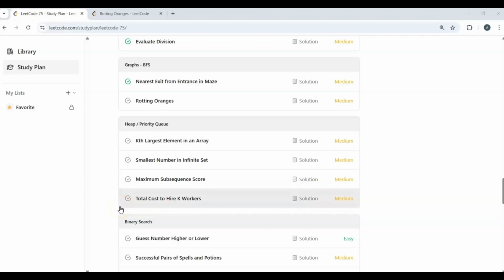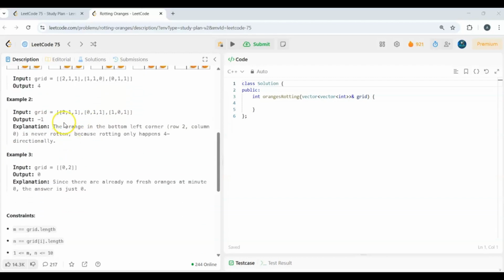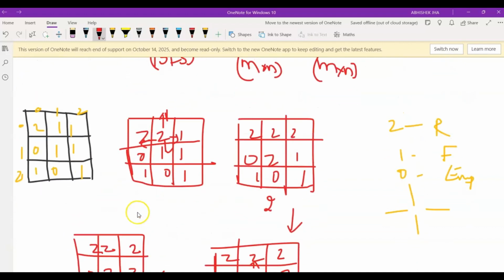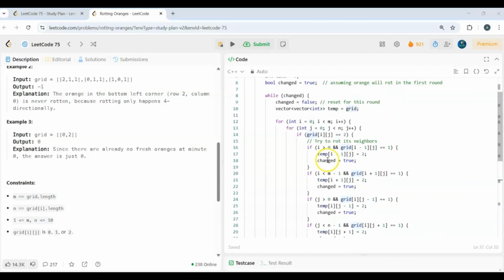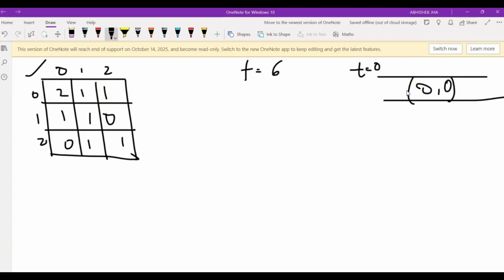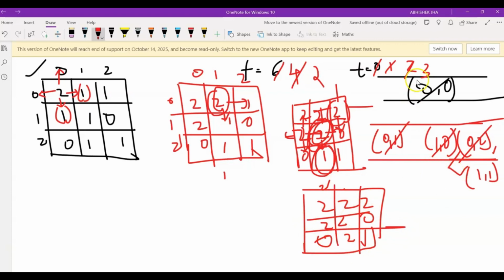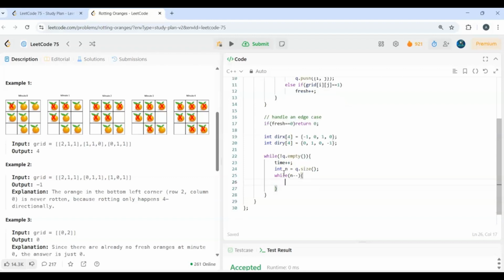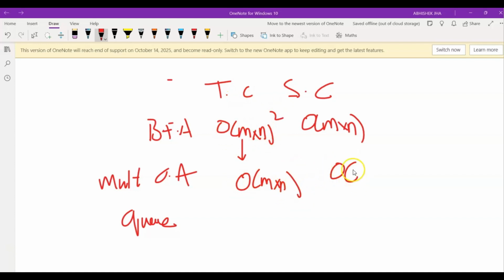Rotting Oranges | Day-48 | LeetCode 75 Challenge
Timestamps:-
00:00 - Introduction
00:33 - Problem Statement + Brute Force Approach Explanation
09:03 - Brute Force Approach Code Walkthrough
11:08 - Optimal (BFS) Approach Explanation + Dry run
18:12 - Optimal (BFS) Approach Code Walkthrough
22:03 - TC & SC Analysis
23:06 - Outro